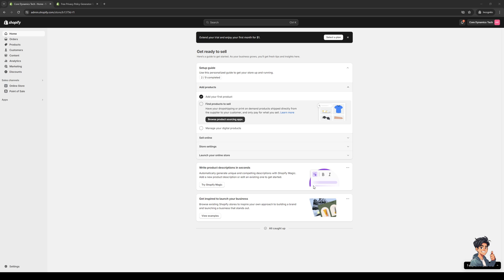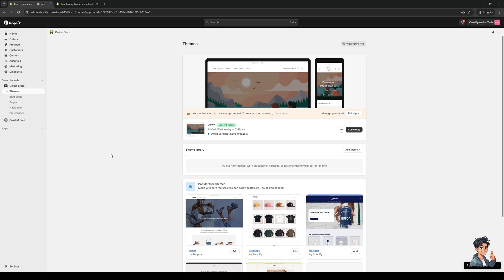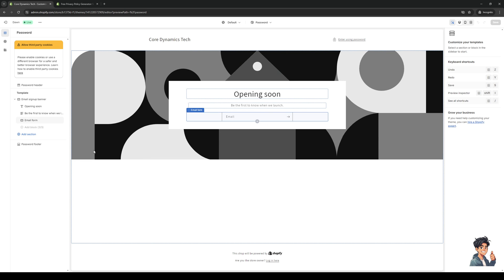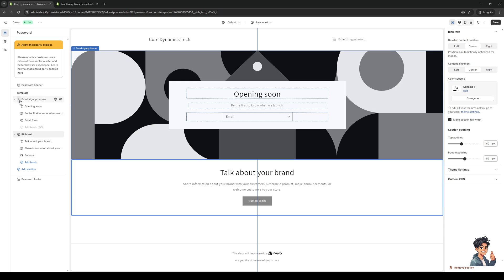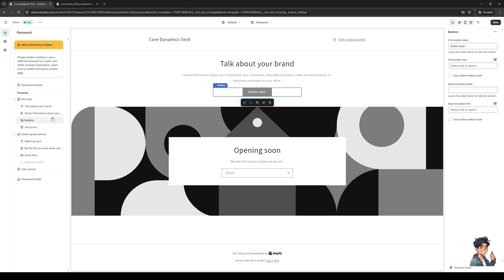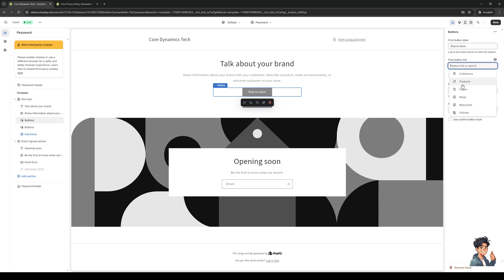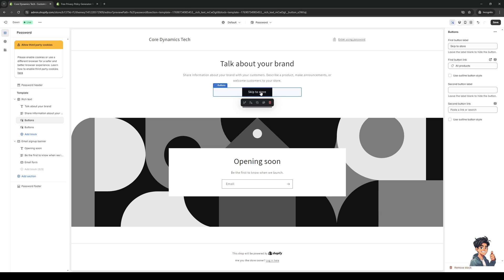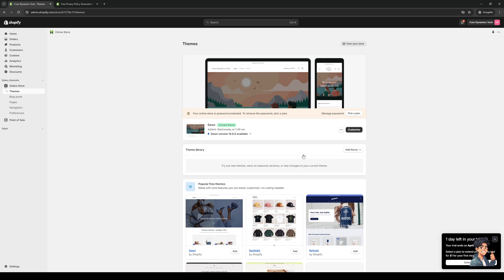How To Create Anchor Links In Shopify And Other Sections (Full 2024 Guide)